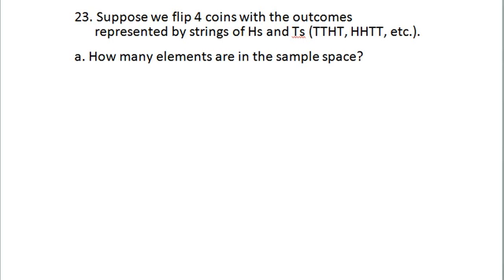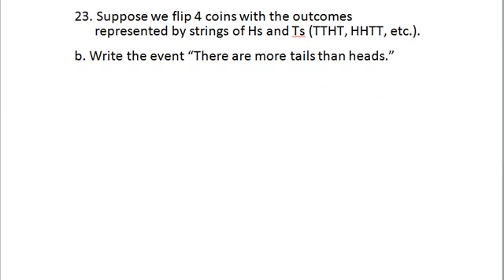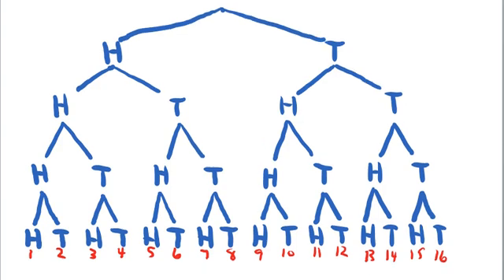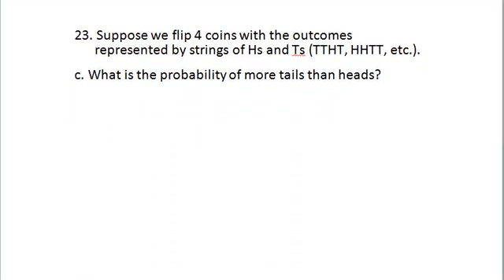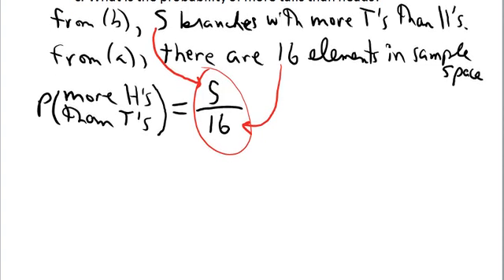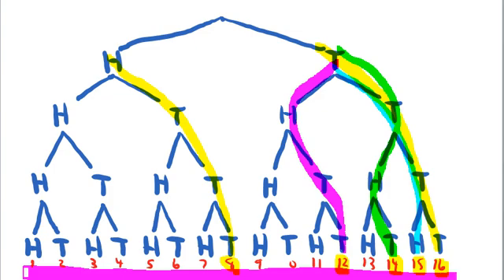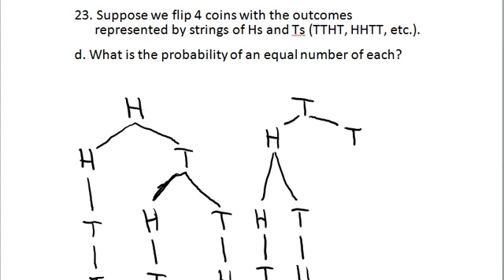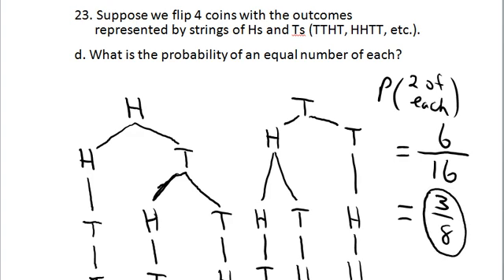Practice Exercises 10: 4 Coin Toss Probability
Probabilities involving 4 tossed coins